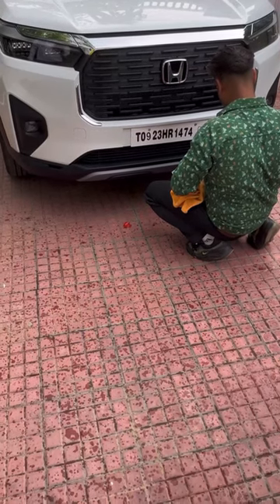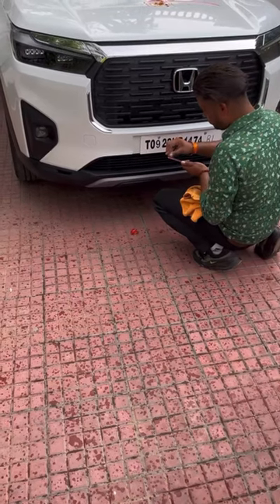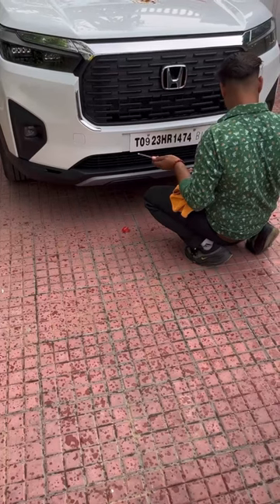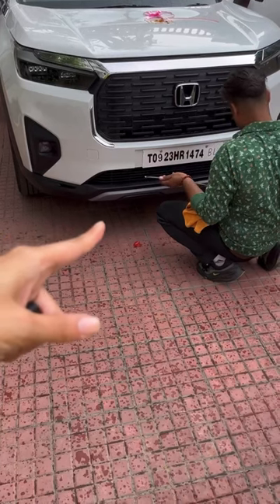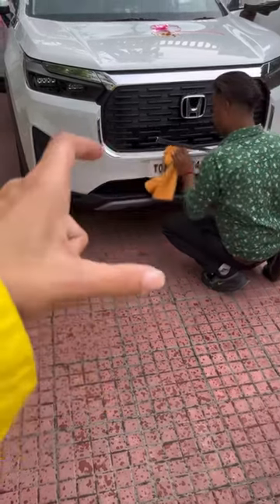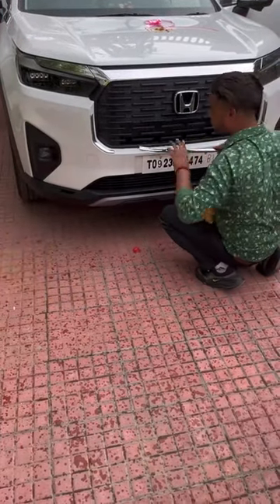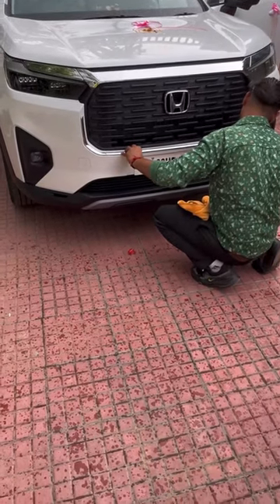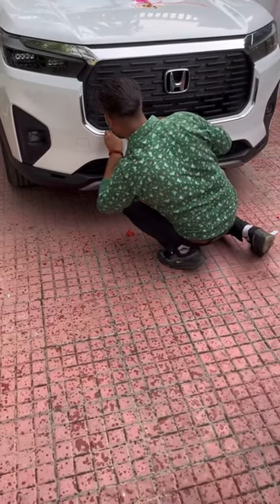Honda Elevate Front Grille Garnish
Discover the sleek and stylish Honda Elevate Front Grille Garnish, a perfect way to enhance the aesthetics of your vehicle. Explore its premium design and quality, all at an affordable price of just INR 5000. Elevate your Honda today!